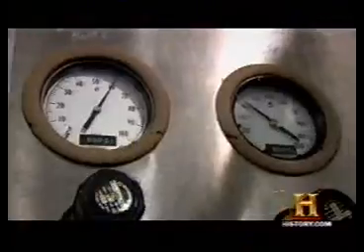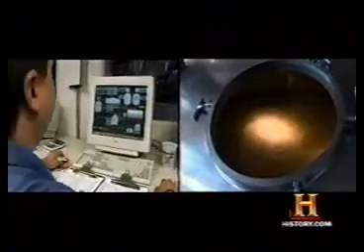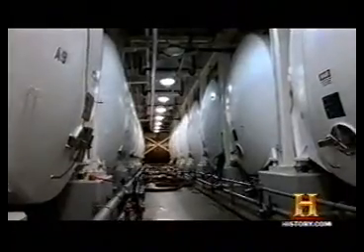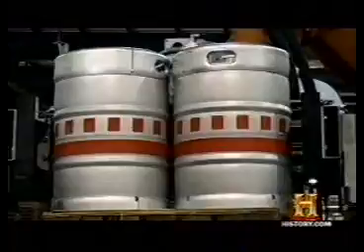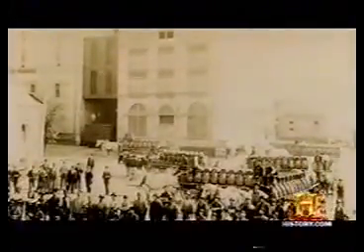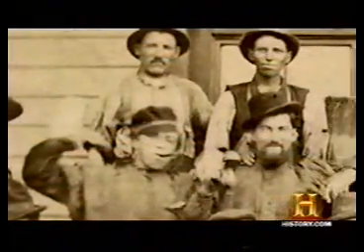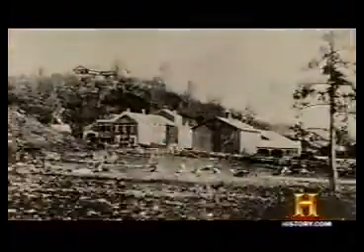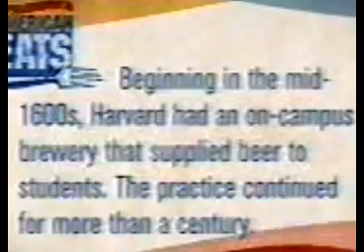The History Of Beer Part 2 of 6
The History Of Beer In America, Presented In Six Parts!